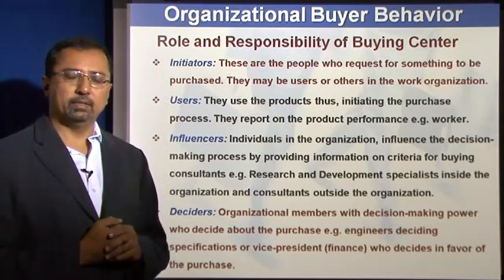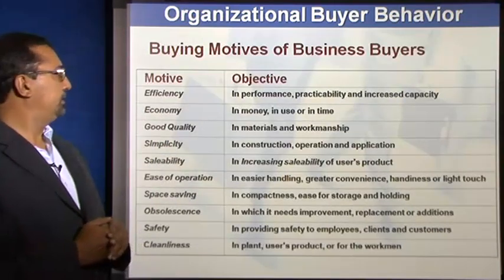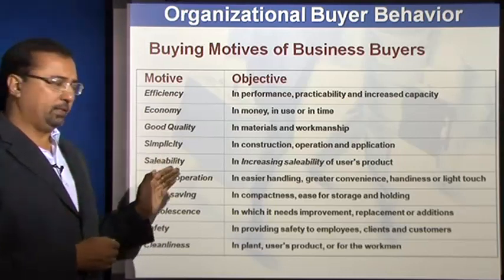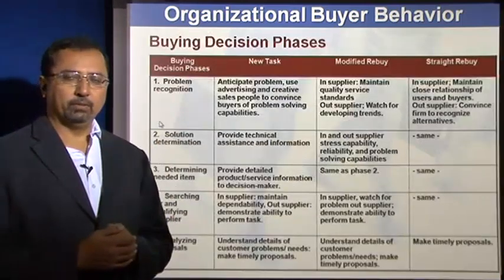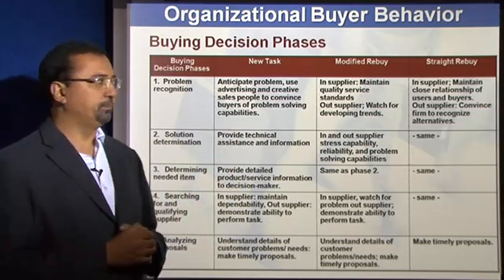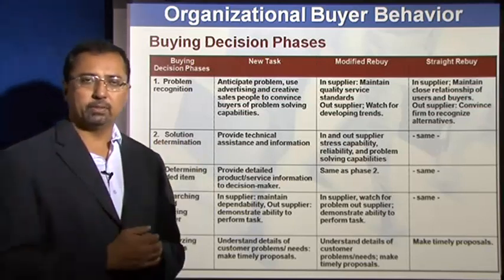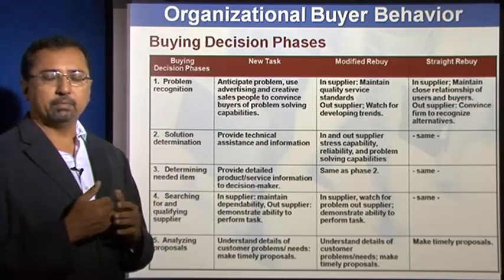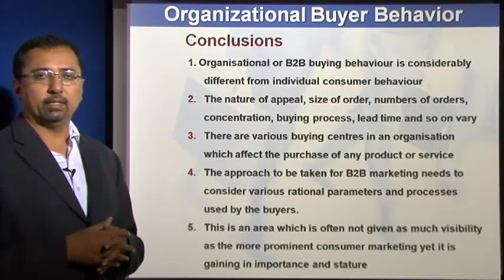Ch 2.16 Organizational Buyer Behaviour (2)